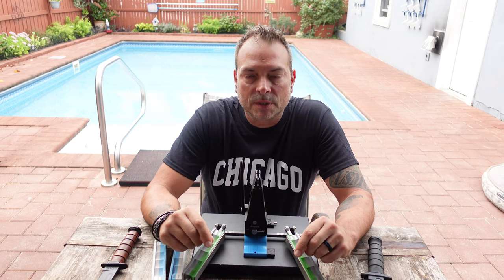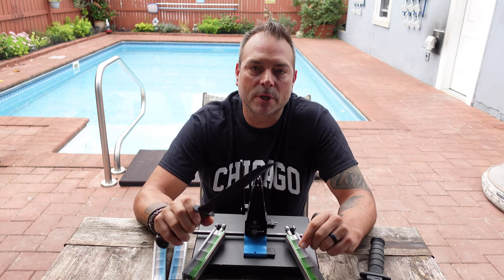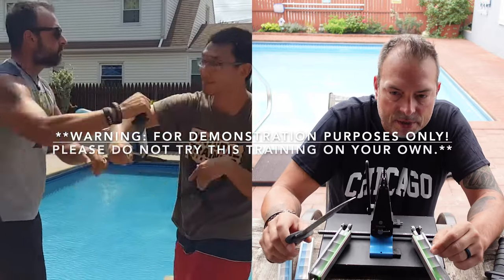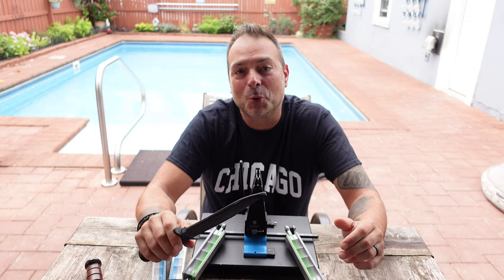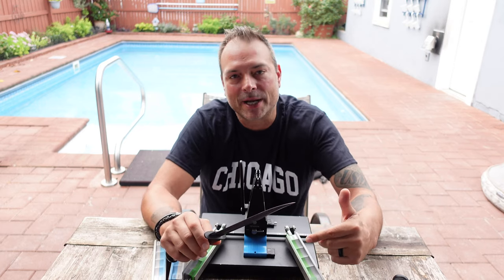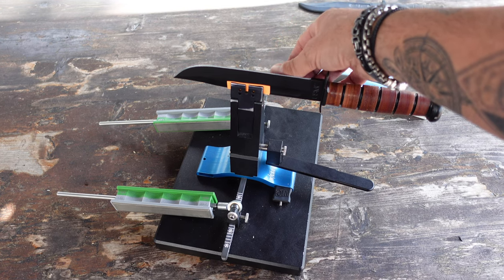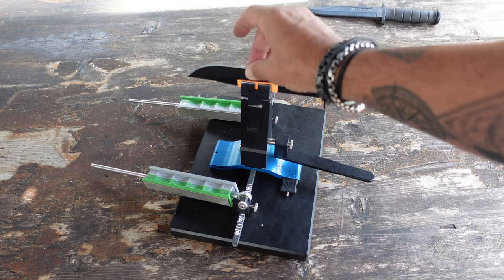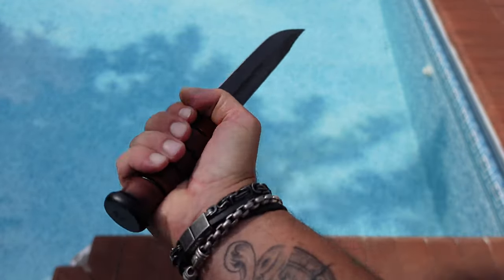Sharpening My USMC KA-BAR Fighting Knife | Wicked Edge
A Wicked Edge sharpener is used in this video to show you how to sharpen a USMC KA-BAR knife. I will go into detail on how to sharpen a USMC fighting knife. Sharpening my USMC knife with Wicked Edge sharpeners is a task that I perform a few times per year. I will show you the ease of sharpening your USMC KA-BAR knife using Wicked Edge sharpeners. This video demonstrates Wicked Edge USMC knife sharpening. I will sharpen a USMC KA-BAR fighting knife with a Wicked Edge WE130 sharpener. This video will demonstrate the sharpening of a USMC KA-BAR knife. Bring your KA-BAR back to it's original sharpness using Wicked Edge sharpening systems. This review is done by Coach Helder.